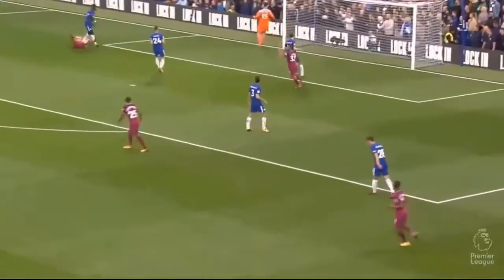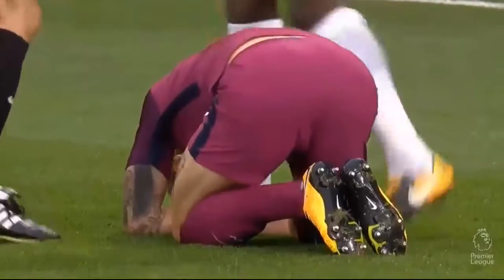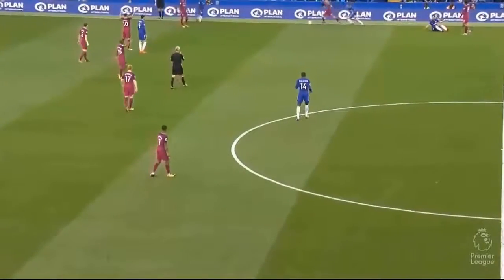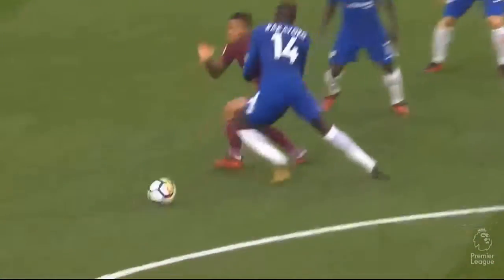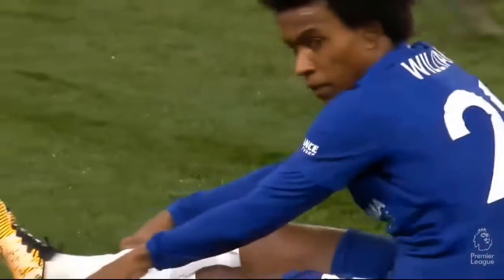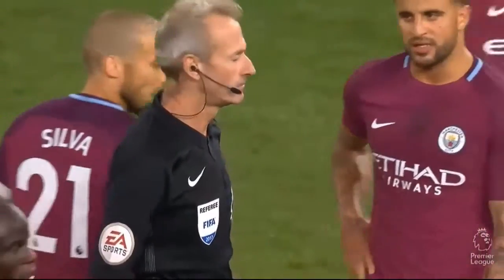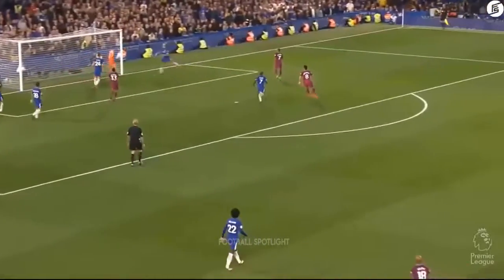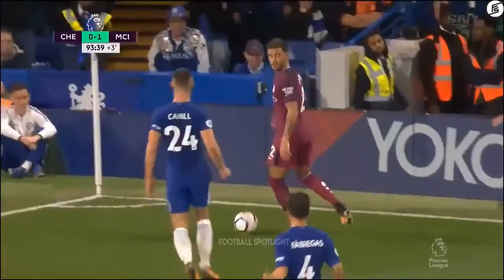CHE 0 1 MCI Highlights & Goals 30 /09/2017 ملخص مباراة مانشستر سيتي وتشيلسي